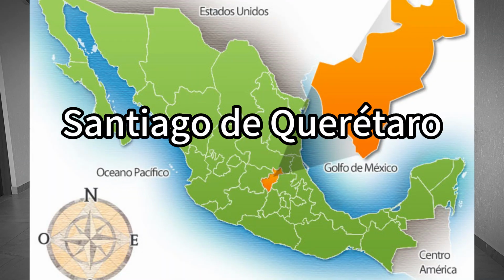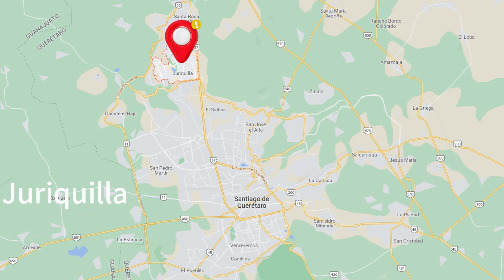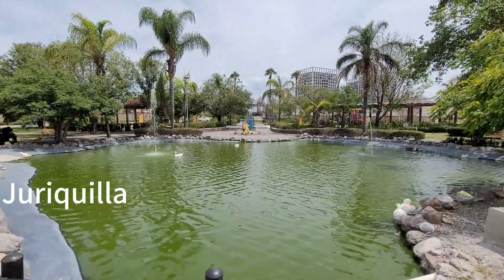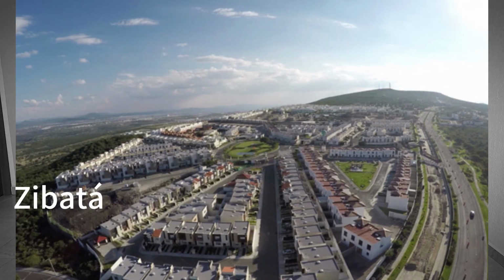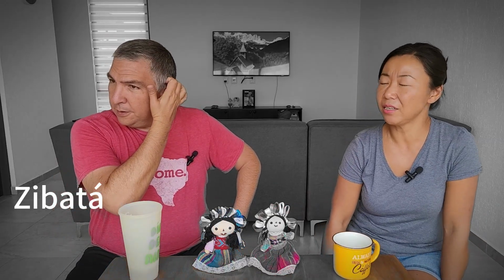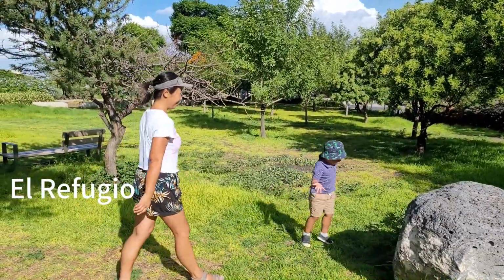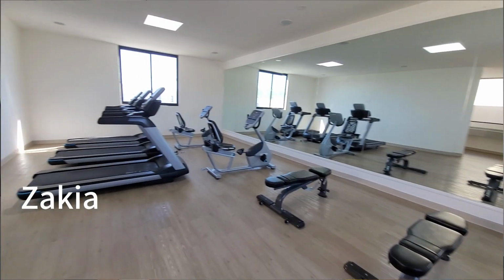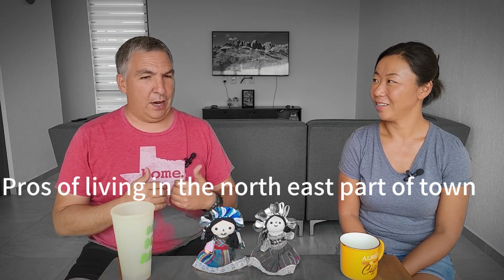Where to live in Queretaro Mexico? Our Favorite Suburb Neighborhoods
Where to live in Queretaro Mexico? In this video, we talk about the 4 popular suburb neighborhoods outside Queretaro.

📒 Show Notes  📒
If you missed the Queretaro Neighborhood Tour Part 1,

⚡️About us:
We are a family with young kid retired early through real estate and moved abroad to Mexico. We share our stories and real estate investment contents to help you to achieve retiring early life. And we share living abroad experiences , travel vlog and  information.

00:00 Introduction
01:30 El Centro Pros & Cons
04:57 Juriquilla
14:32 Zibata
22:46 El Refugio
26:54 Zakia
34:21 Pros of living in the North east part of town
35:37 Our Favorite and 2nd Options